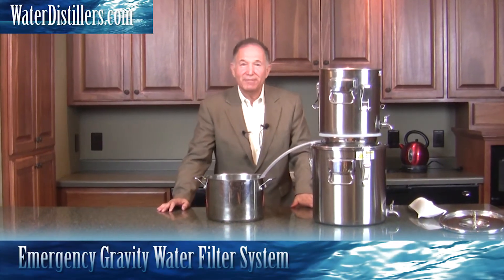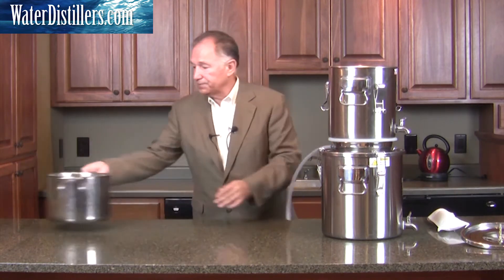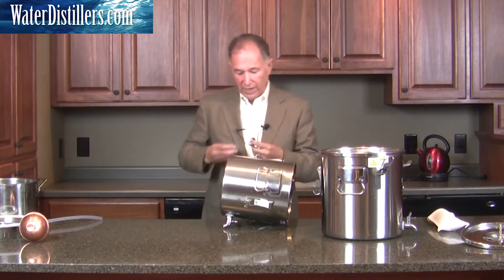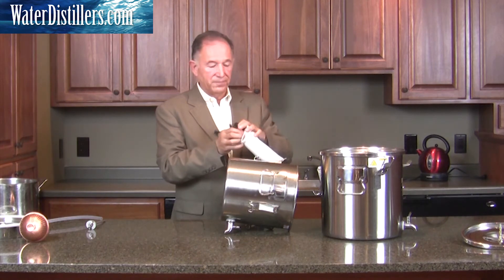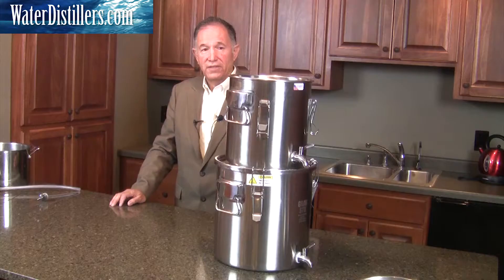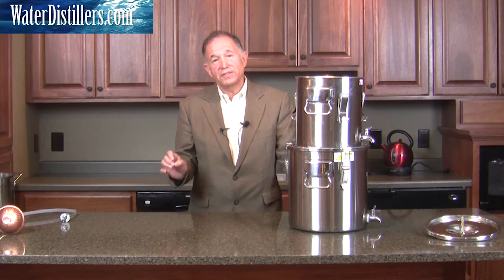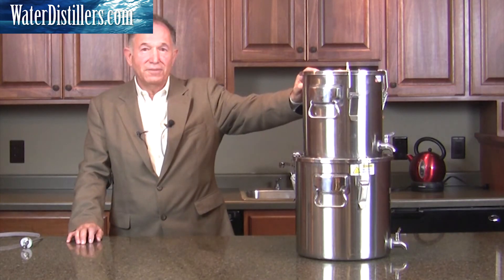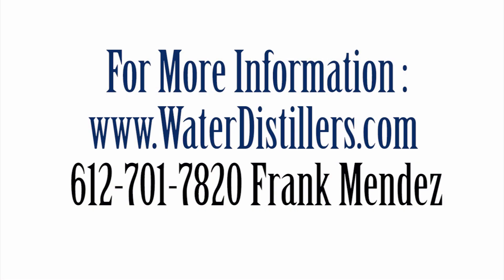Emergency Gravity Water Filter Setup And Operation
Emergency Gravity Water Filter Setup And Operation. Frank Mendez from WaterDistillers.com shows how to set up the high volume gravity water filter portion of the Multi-Purpose Emergency survival water distiller system.